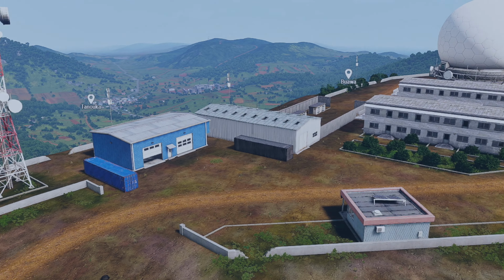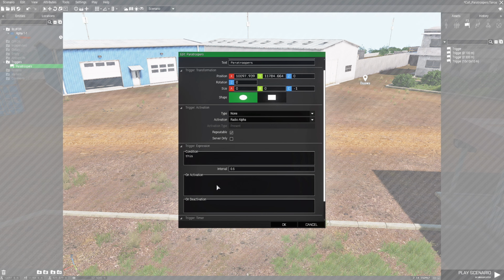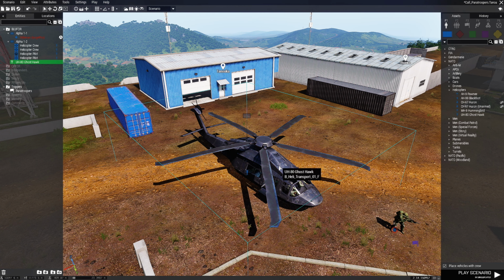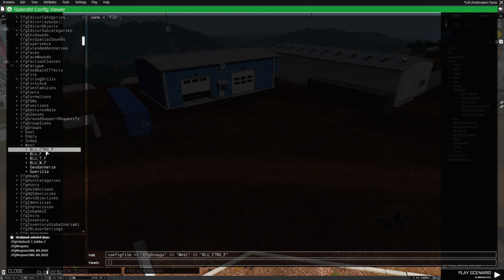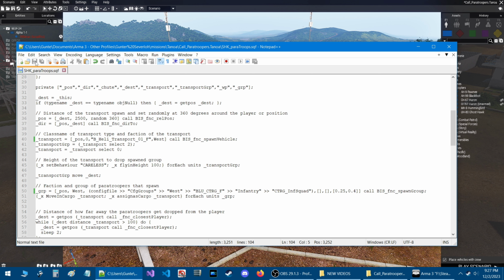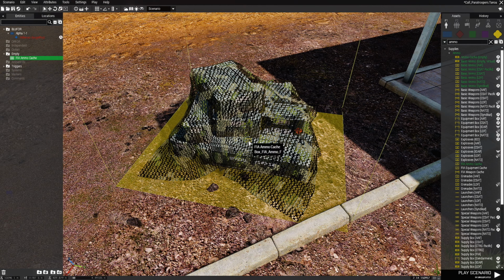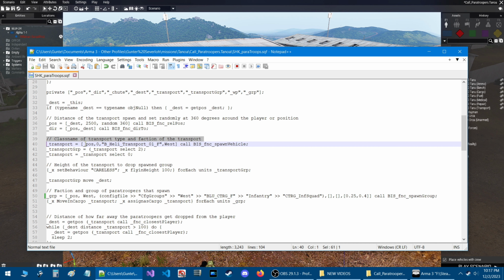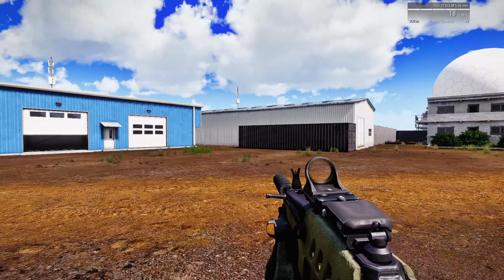Call a Helicopter to Drop Troops with this Script!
In this video i will share with you a script for Arma 3 called Shuko's Paratroops Script,
with this script you can setup in your scenario where the player can
call for reinforcements for support and a heli will come and drop
a squad of infantry (paratroopers) near your location and then perform a
SAD (search and destroy) in the area.

    This script can also be used to setup where the enemy can have a heli
come with paratroops after you entered an area, killed a target or even
destroyed one of the enemies assets.

Timestamps
0:00 Introduction
1:52 Add Script to the scenario folder
2:22 Open the script and copy the code
3:07 Paste code into trigger and add variable name to player
4:07 Script Review
5:54 Get classname for helicopter and add it to the script
8:19 Go to the Config Viewer and get the squad code to add to the script
10:20 Add code to script from the config viewer
12:40 Test out the scenario
15:14 How to set it up for the enemy
16:05 Create a task
17:16 Edit the trigger and add !Alive check
18:10 Get classname of enemy helicopter
18:40 Add helicopter classname to the script
19:20 Get the code from the config view for the enemy infantry squad
20:06 Add code from config viewer into the script
20:36 Test out the scenario

Music used in the video:
- Subterranean_Howl
- Digifunk by DivKid